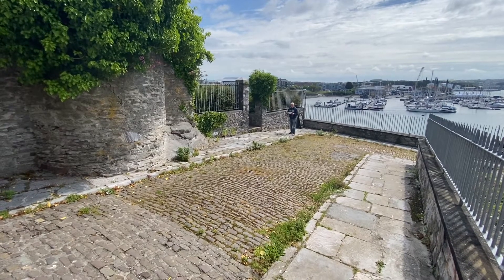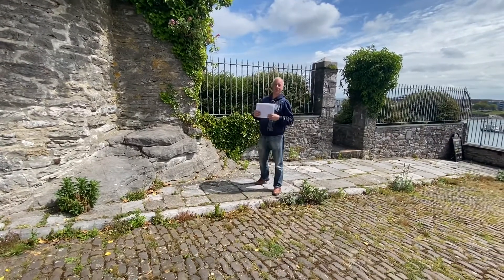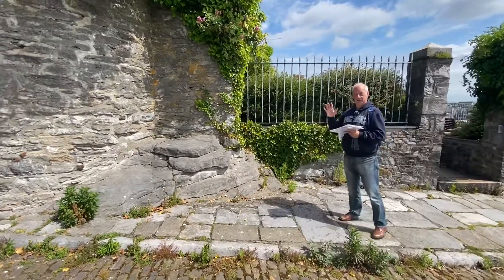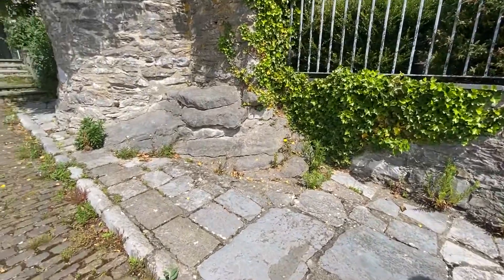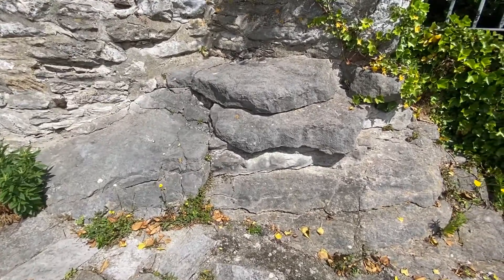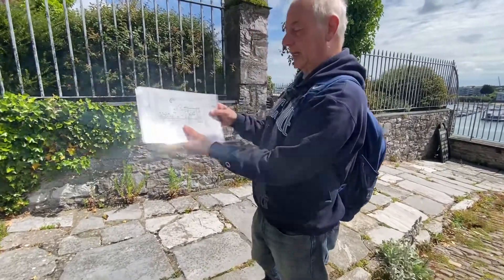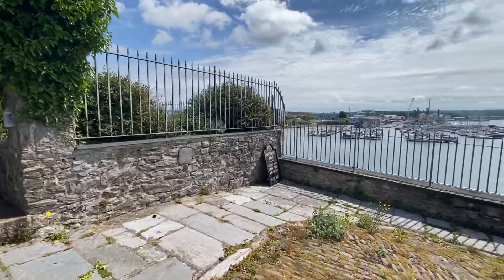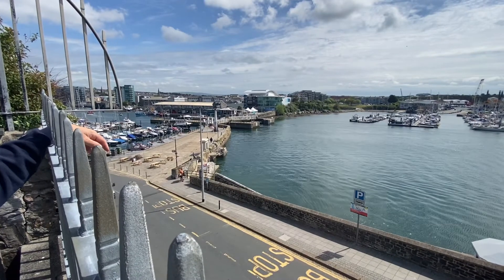PLYMOUTH CASTLE. Phil Photiou talks about the early seaward defences of SUTTON HARBOUR.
PLYMOUTH CASTLE. Phil Photiou talks about the early seaward defences of SUTTON HARBOUR. Phil is the best selling author of the definitive work on the Civil War “Plymouth’s Forgotten War.